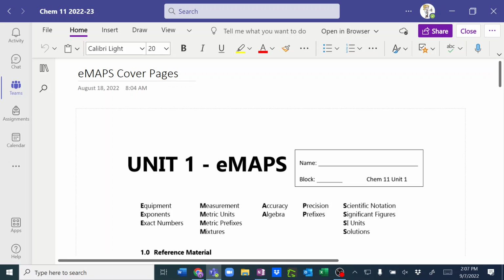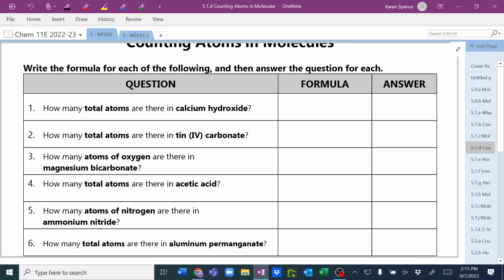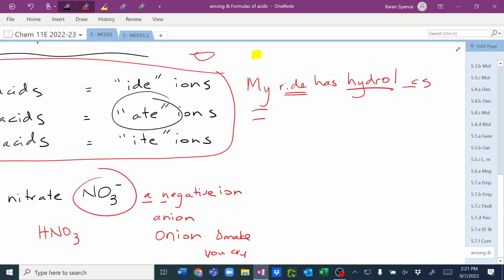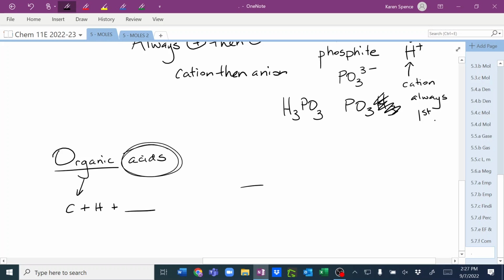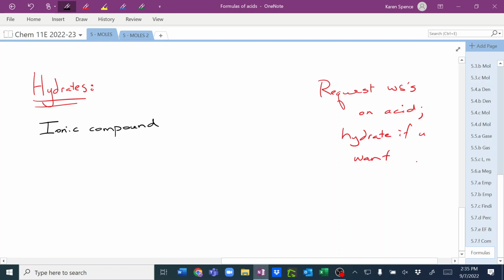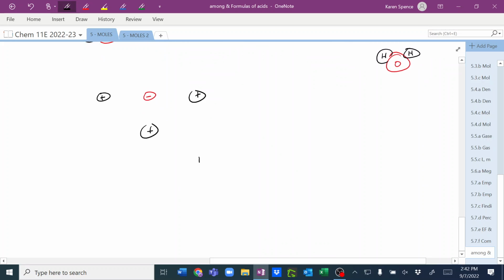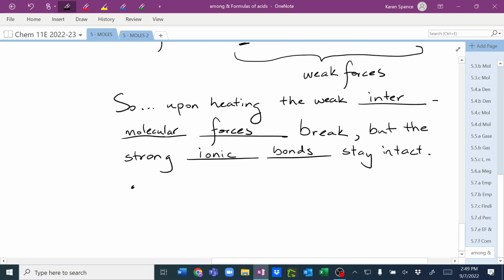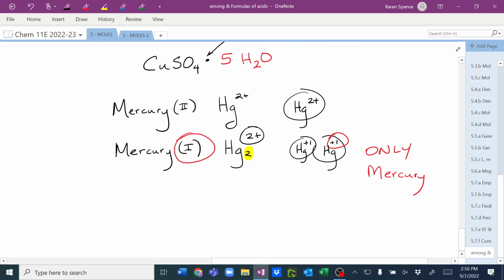2022-09-07 Acid Naming ; Ionic Crystal Lattice ; Hydrates (structure & naming)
Chem 11E Lesson1